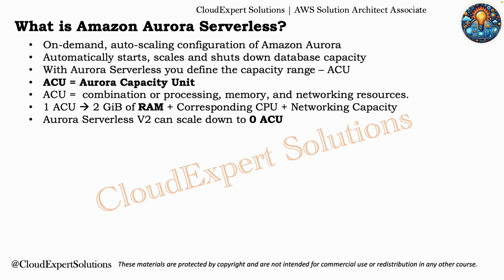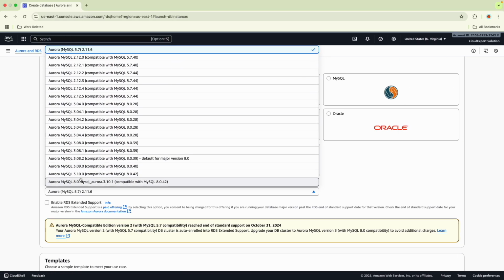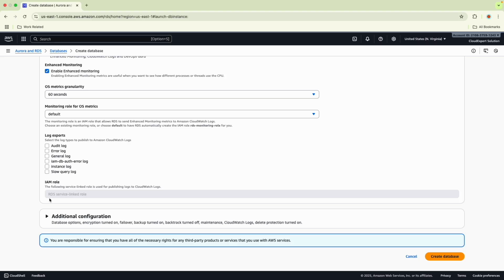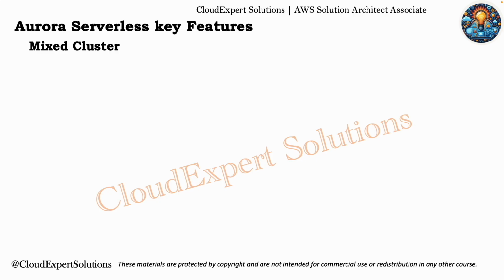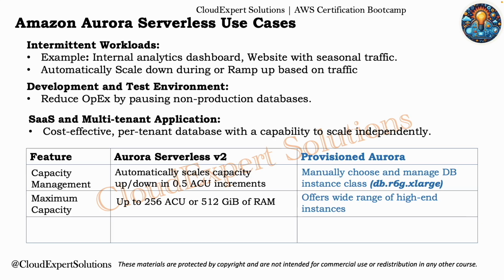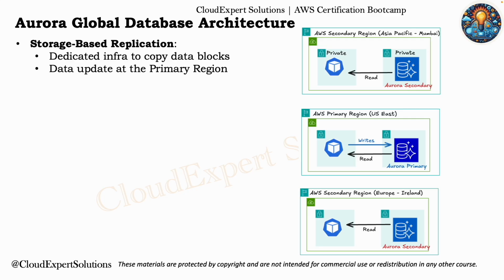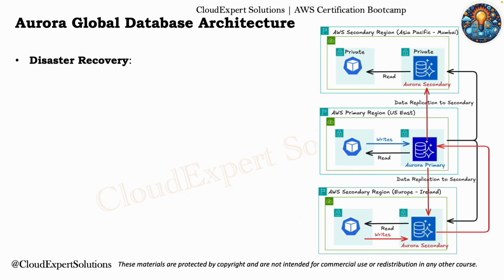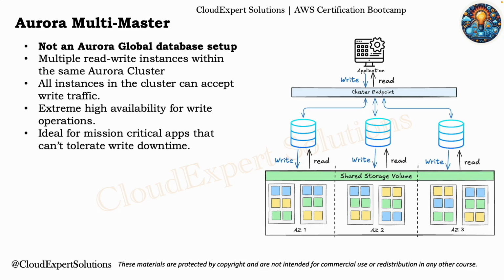SAA-C03 Module 3.4 - Aurora Serverless & Global Database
In this module, we dive deep into the advanced features of Amazon Aurora: Aurora Serverless v2 and Aurora Global Database. Learn how to design highly available, globally distributed, and cost-efficient database solutions crucial for your AWS certification exam.

00:00 Introduction
01:04 Aurora Serverless Cluster
03:29 Aurora Cluster Creation Options
05:59 Aurora Serverless v2 Architecture
06:54 Aurora Serverless Mixed Cluster
07:26 Aurora Serverless Data API
07:44 Aurora Serverless High Availability
08:07 Aurora Serverless Use Cases
09:08 Aurora Serverless vs Provisioned Cluster
10:27 Aurora Global Database
11:33 Aurora Global Database Architecture
11:42 Aurora Storage-Based Replication
12:54 Read Replica Write Forwarding
13:58 Aurora Global Database Disaster Recovery
14:59 Aurora Multi-Master

🎯 By the end of this session, you will:
✅ Understand how Aurora Serverless v2 works and where to use it
✅ Learn how Aurora Global Database enables multi-region read scaling and disaster recovery
✅ Know how to apply these features in real-world architectures and AWS certification scenarios

This session is beginner-friendly but designed to help you master Aurora concepts for the AWS Solutions Architect Associate exam (SAA-C03).